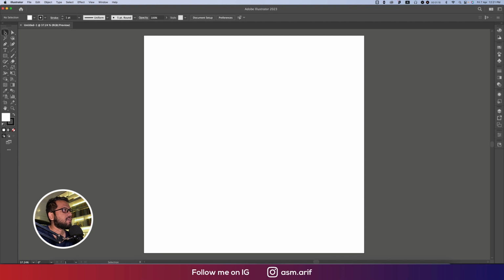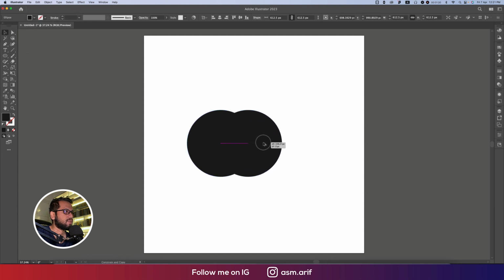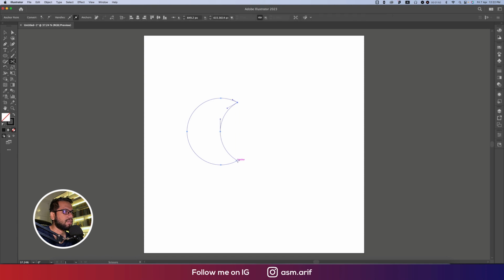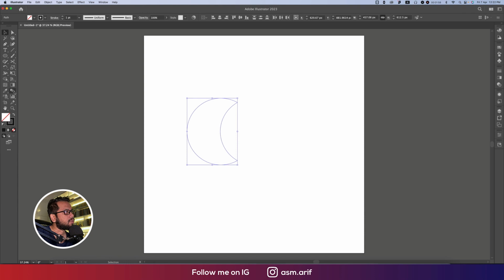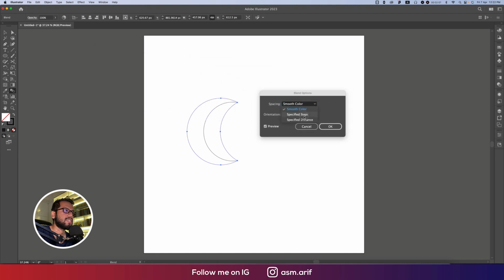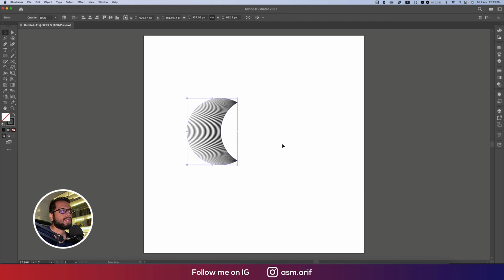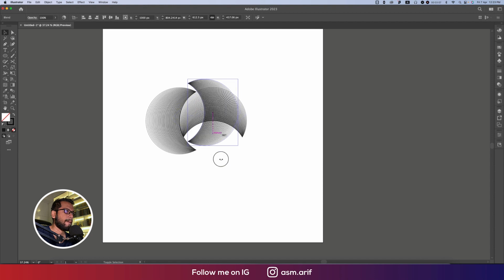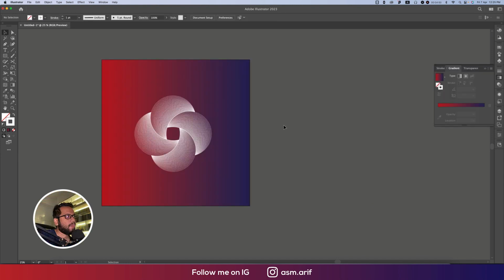Unleashing the Creative Potential of Adobe Illustrator's Blend Tool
The Blend Tool in Adobe Illustrator is a powerful feature that allows you to create smooth and seamless blends between objects, shapes, and colors. With this tool, you can easily create complex gradients, shading effects, and intricate patterns that add depth and dimension to your designs. Whether you are a professional designer or a novice, the Blend Tool is a valuable asset in your Illustrator toolkit, enabling you to create stunning graphics and illustrations that capture the eye and engage the viewer.